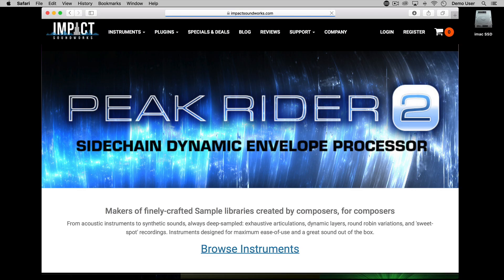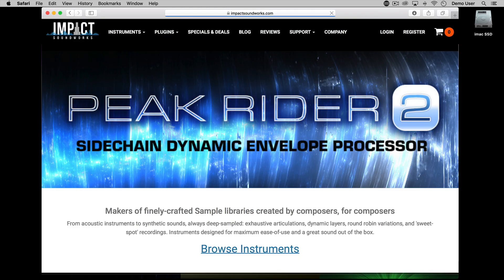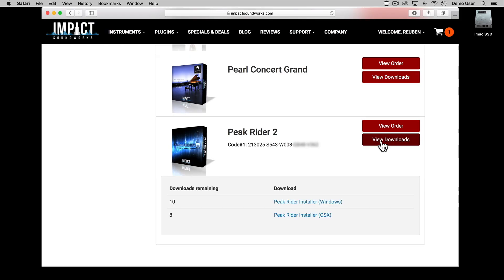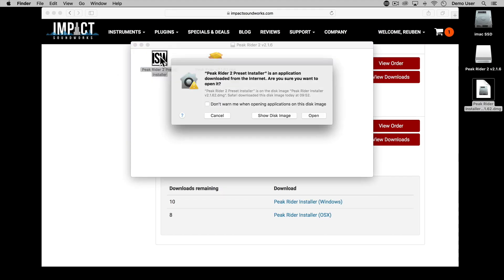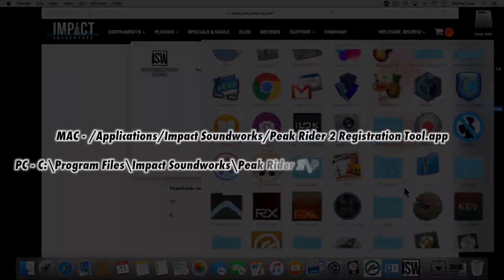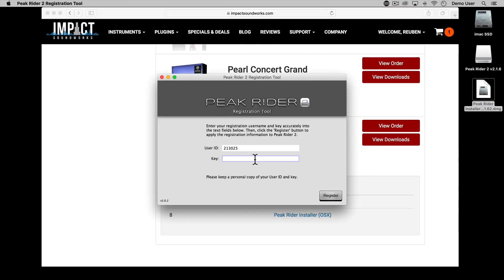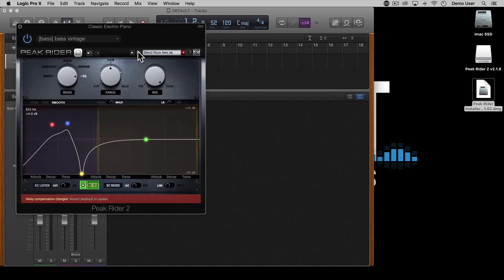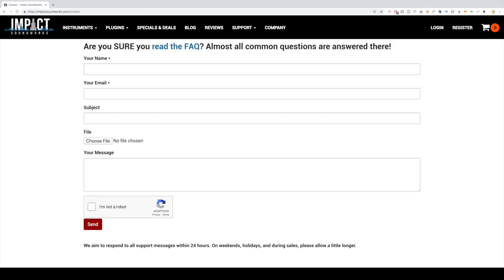Peak Rider 2: Install, Activate, Register (Tutorial)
Learn how to install, activate, and register PEAK RIDER 2 - a dynamic, sidechaining compressor/limiter plugin compatible with virtually all DAWs.